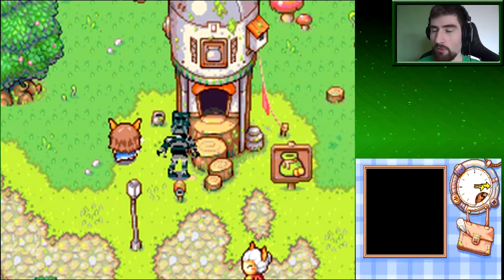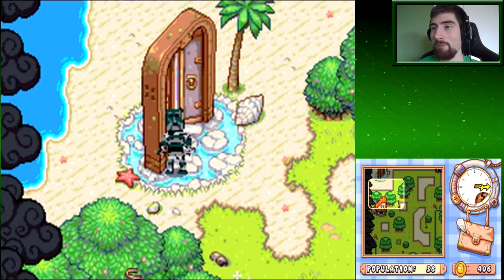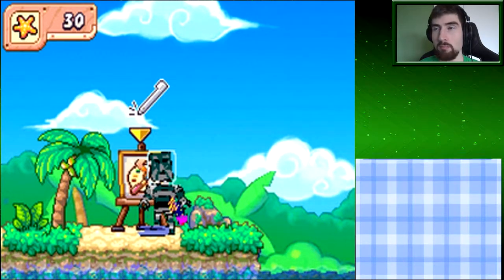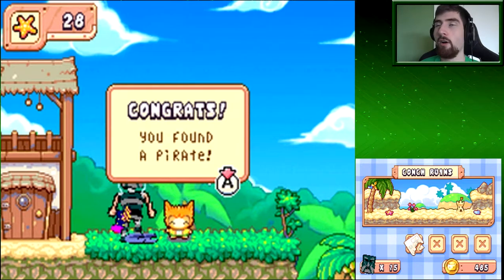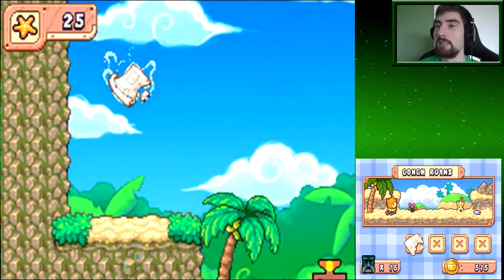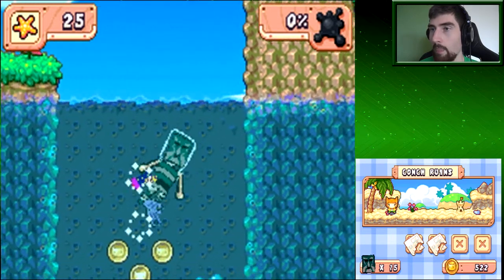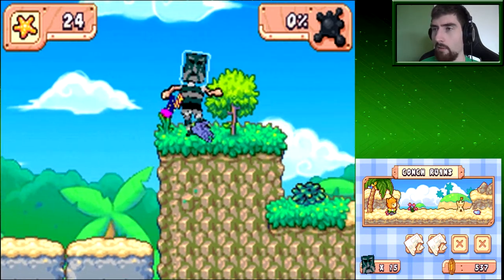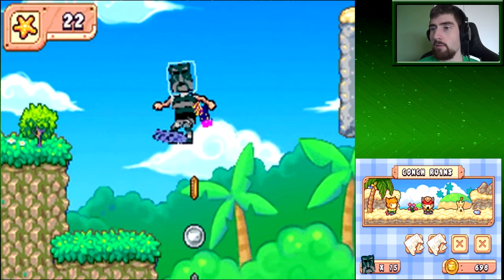Pathetic Conch - Let's Play Drawn To Life - Part 43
Yar! Dat be a pretty gemstone!

You are the Creator! You made the world of this game and everything that is in it! The people of this world are called the Raposa and they live in Raposa Village. After being absent for a long while, you return to find the world on the brink of destruction! The village is stuck in an eternal winter, black swirling clouds surrounds it and only a handfull of the Raposa are still there. Mari, her father The Mayor and a rather adventurous Raposa named Jowee. As the creator it is your responsibility to try to help the Raposa save their world! Draw a hero to help them! Save the lost villagers, bring back life and drive off the evil, swirling black clouds! But what happened to put the world in this state in the first place?
I barely knew of this games existence until it was requested that I play it. Well, to be precise, the sequel was requested, but I saw wrong and got the first one. But hey, better to play them in order anyway!